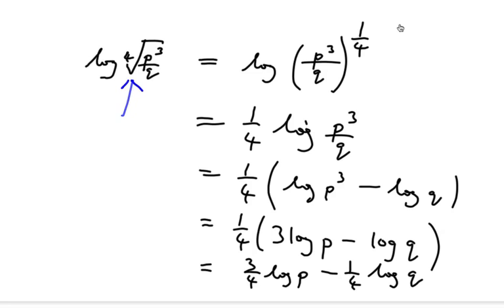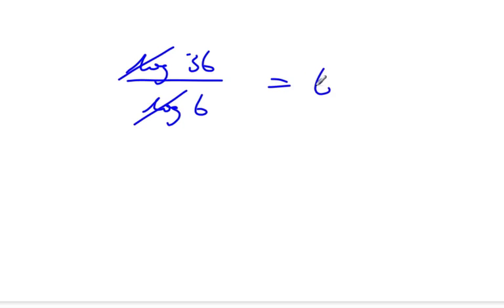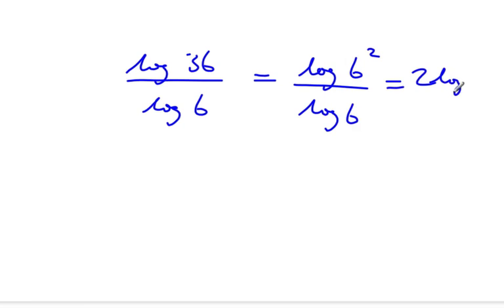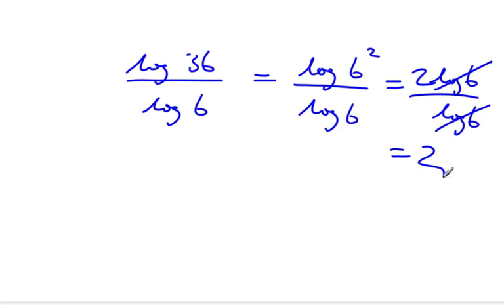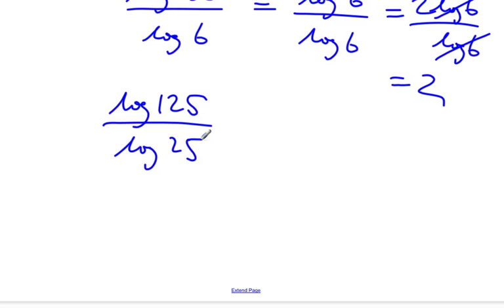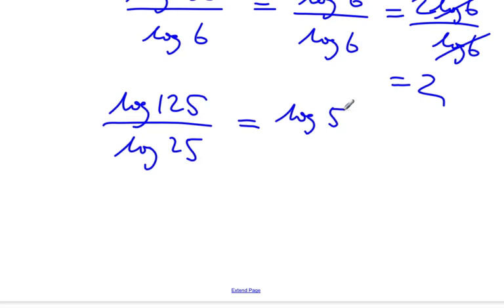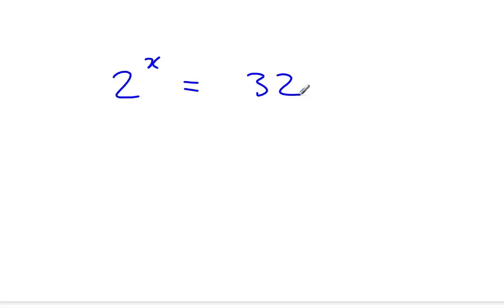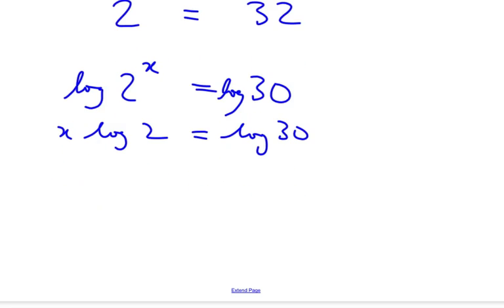12M4 logs_solving_equation.mov